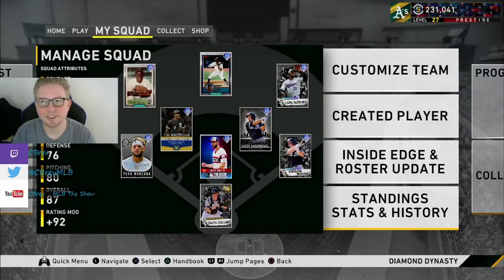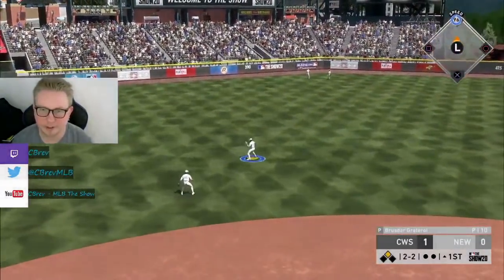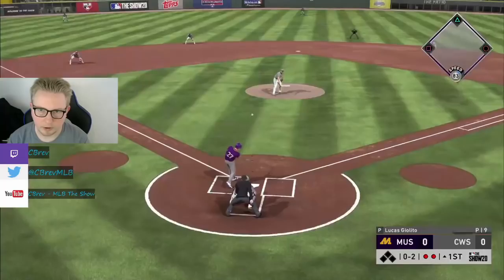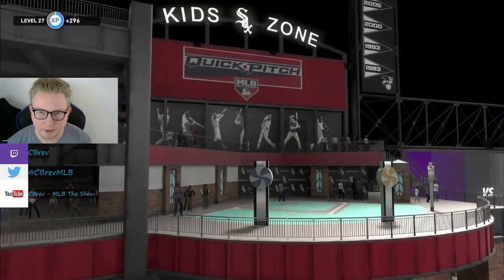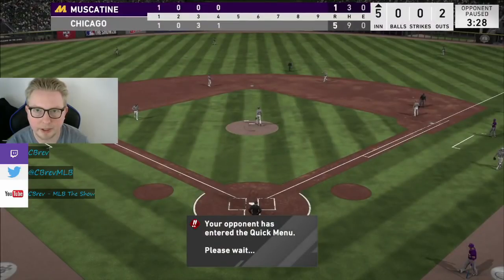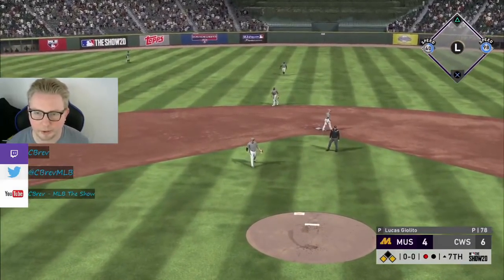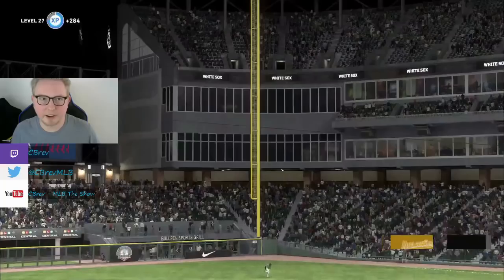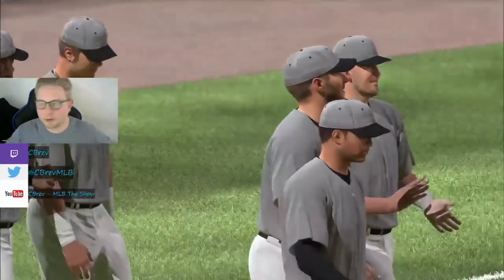90 Lucas Giolito Is Deceptive! (Debut) - This Team Rakes! - All Time White Sox #1 [MLB The Show 20]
Episode one of the All-Time Chicago White Sox team build in MLB The Show 20! This is a debut for 90 Player's League Lucas Giolito!

Many more team builds to come, not just for the White Sox!

Twitch.tv/CBrev
Twitter.com/CBrevMLB

This squad includes Minnie Minoso, Juan Pierre, Luis Robert, Yoan Moncada, Tim Anderson, Nick Madrigal, Andrew Vaughn, Zack Collins, Roberto Alomar, Ken Griffey Jr, Jimmy Rollins, Yasmani Grandal, Adam Dunn, Lucas Giolito, Dane Dunning, Chris Sale, Michael Kopech, Goose Gossage, Keith Foulke